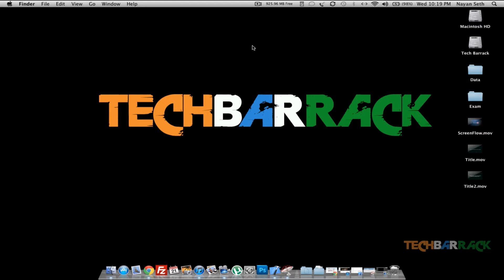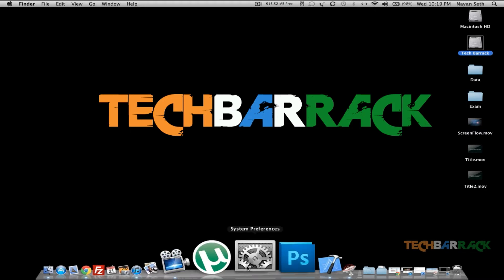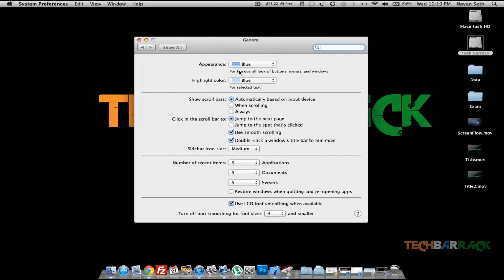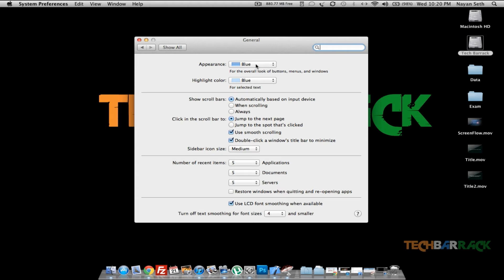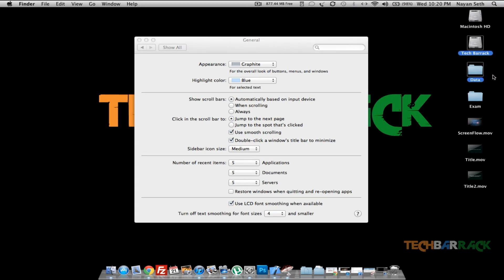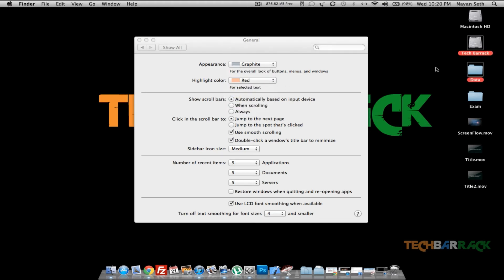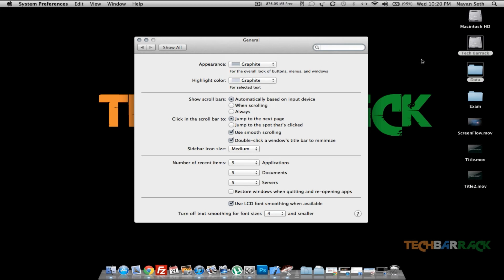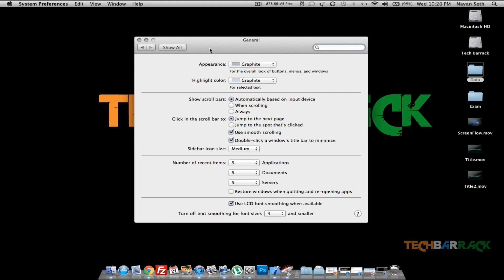Mac Tutorials [09] - Change Text Highlighting Colour & Colour of Appearance of Buttons, etc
In this video Nayan Seth will teach users to change the text highlighting colour and the colour of appearance of buttons etc.